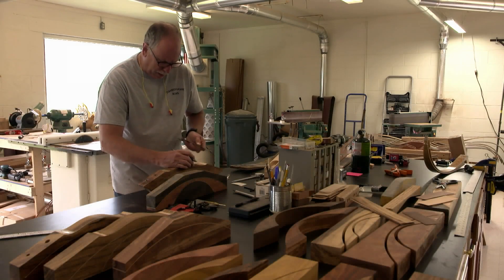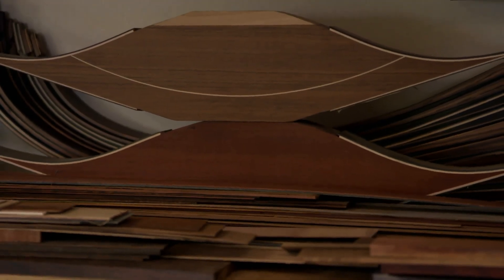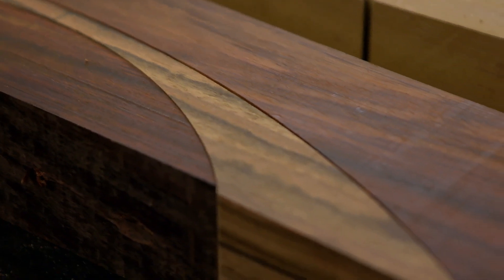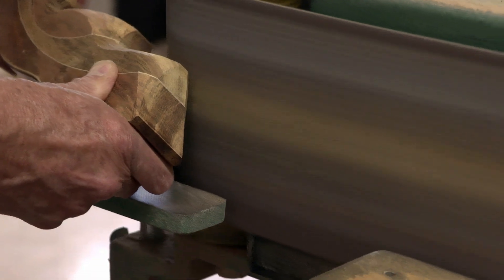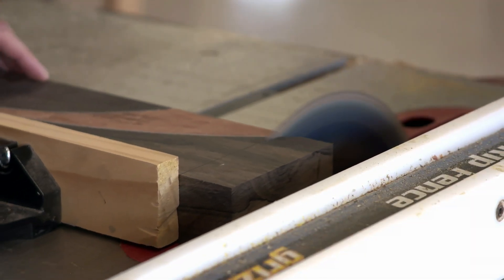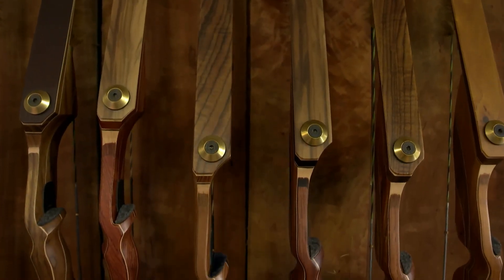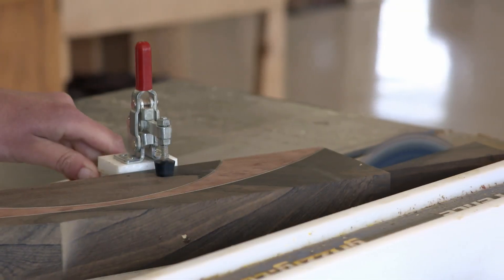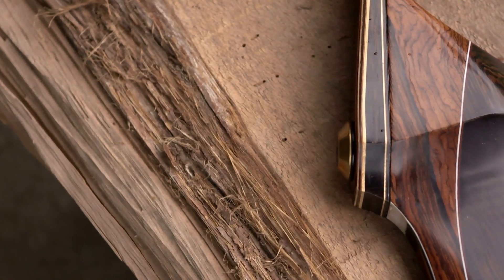Journey Indiana - TimberHawk Bows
Aim for a bullseye at TimberHawk Bows in Lawrence County.